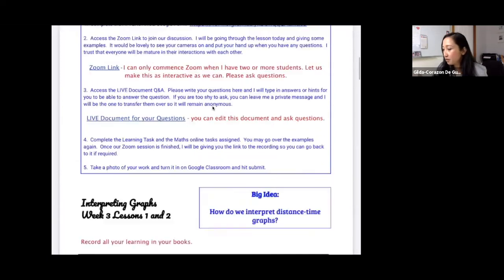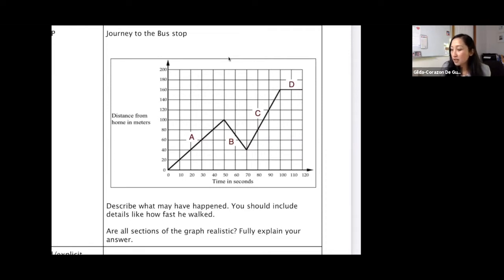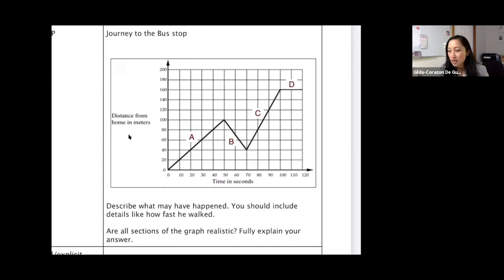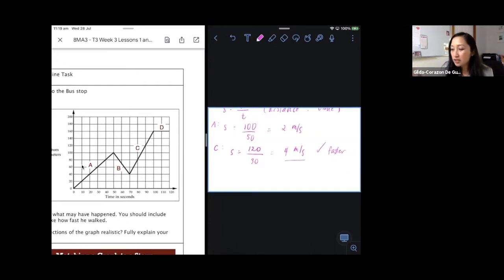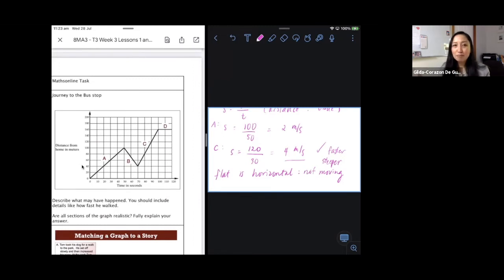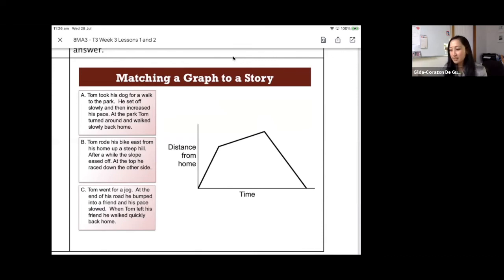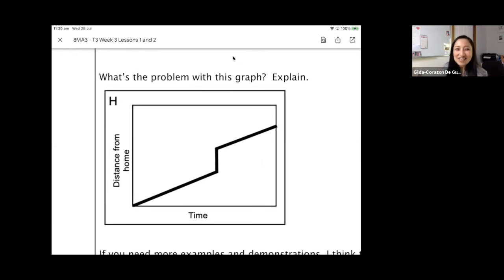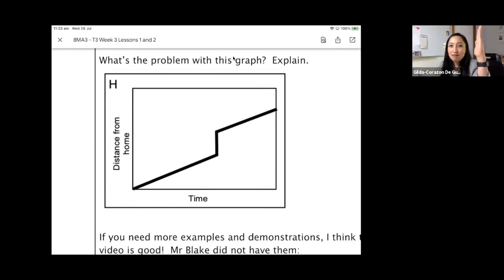Year 8 Distance-Time Graph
Learning intention
To know about distance-time graphs
To be able to interpret distance-time graphs
To understand what information gradients give about straight-line segments

Success criteria
I know I am successful if I can:
Write or tell a story that matches a graph.
Compare and contrast distance-time graphs.
Explain significance of horizontal lines.
Explain why vertical lines are impossible in travel graphs.

Student Learning Task
Jacaranda Maths Quest 8 Exercise 5.8

This video is an excerpt from zoom recordings during Remote Learning in 2021.